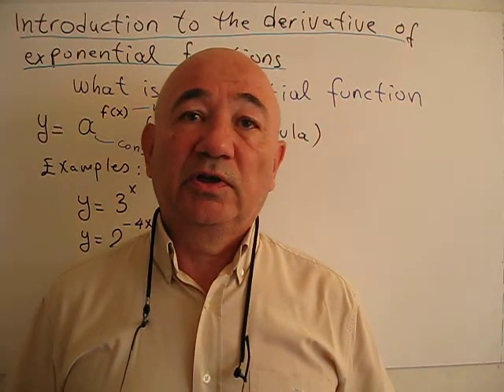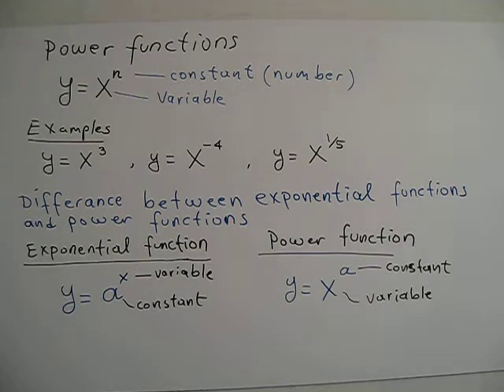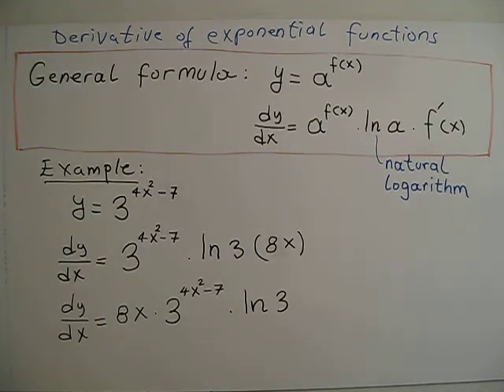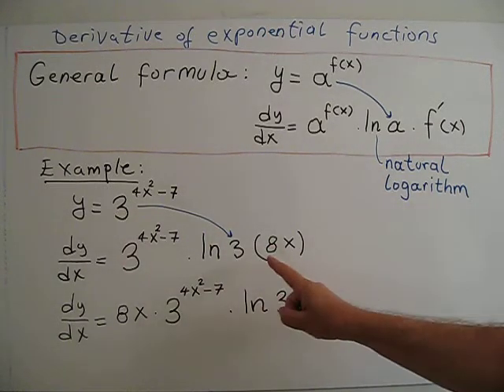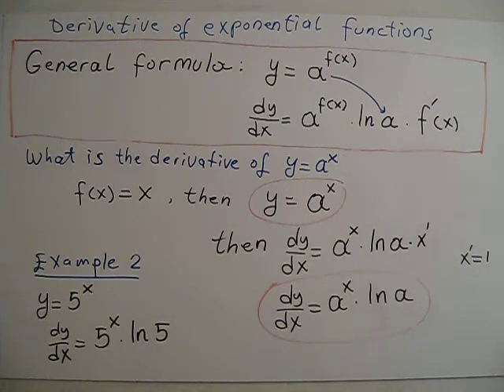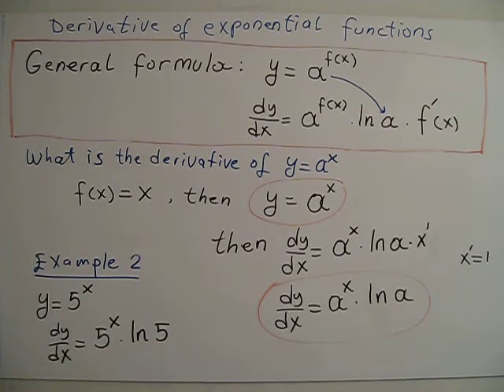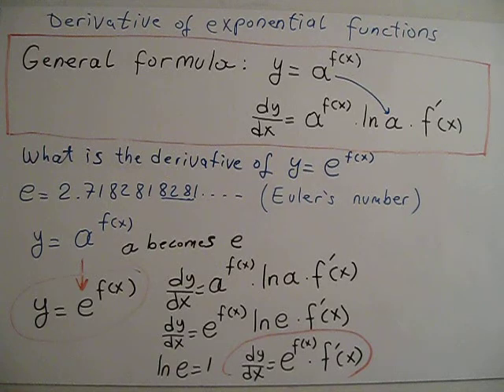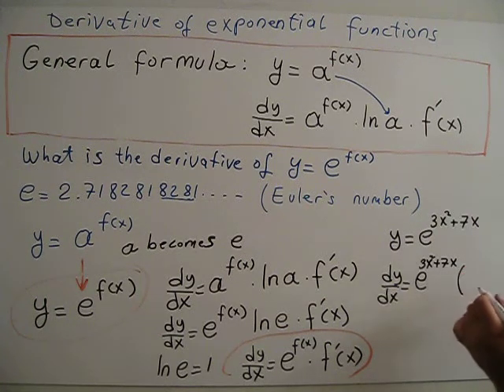Introduction to the derivate of exponential functions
Description of exponential functions and power functions, difference between these functions, derivate of exponential functions, natural logarithm, Eulers number.